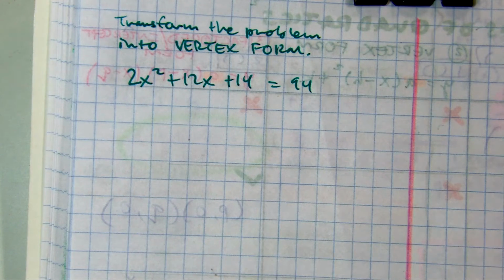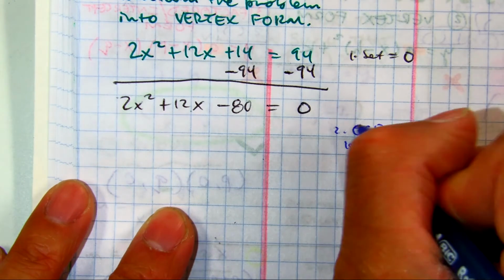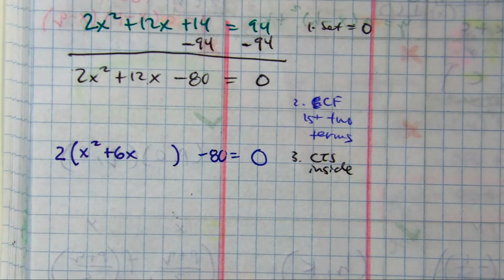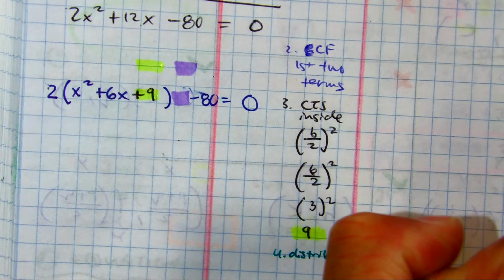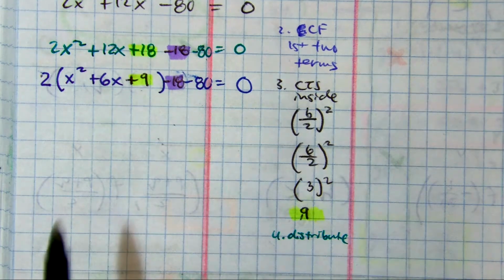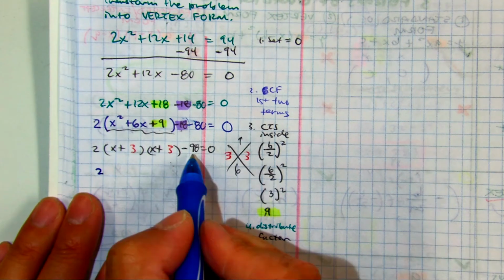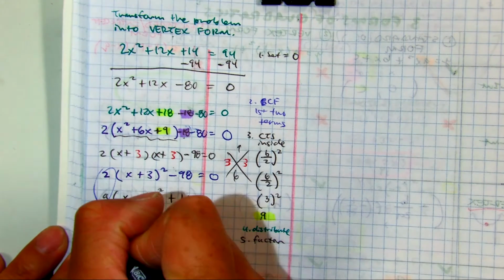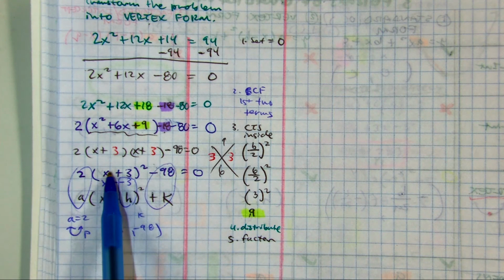2.1 transform standard quadratic to vertex form